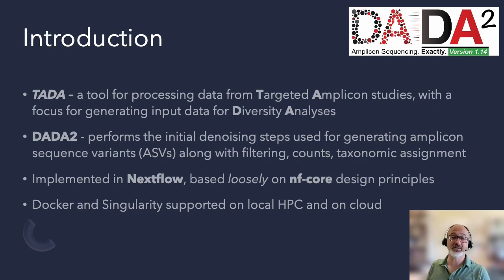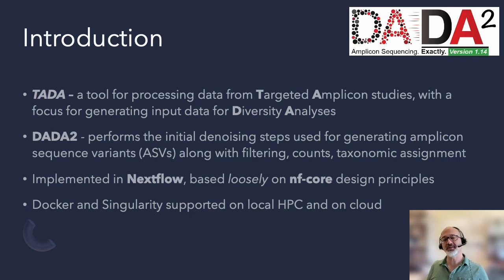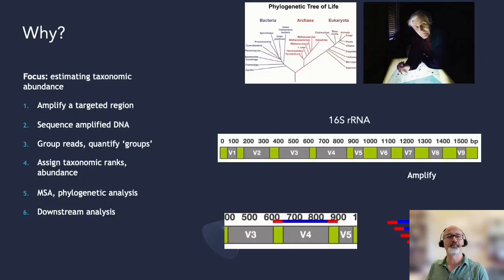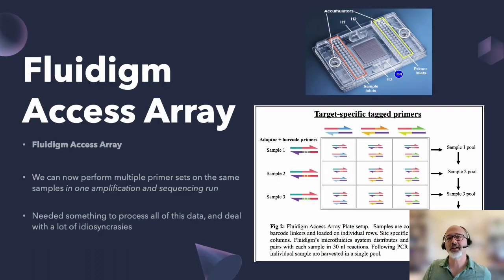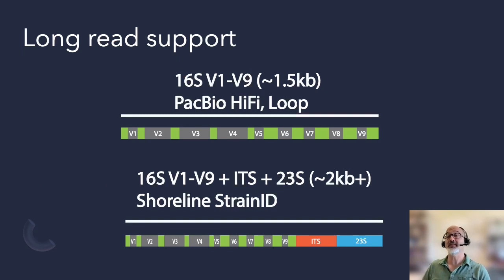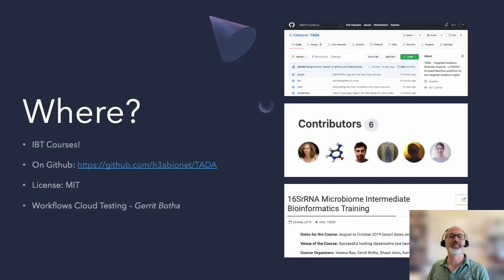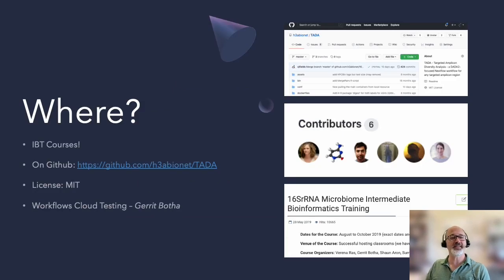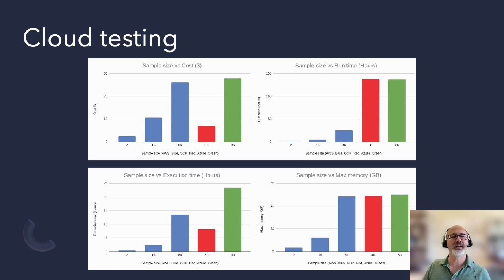TADA - Targeted Amplicon Diversity Analysis - Christopher Fields - BOSC - Poster - ISMB 2022